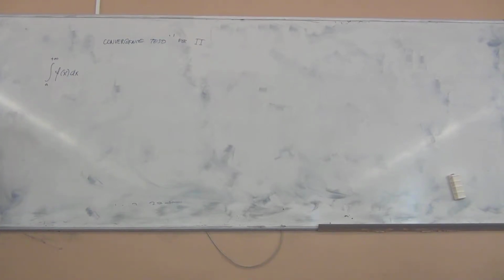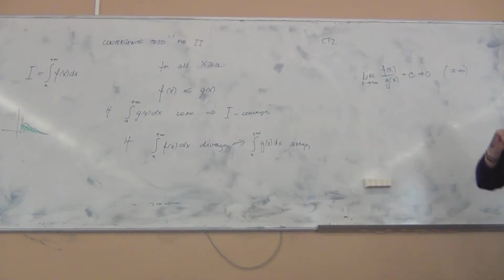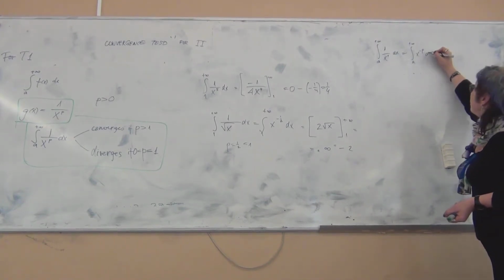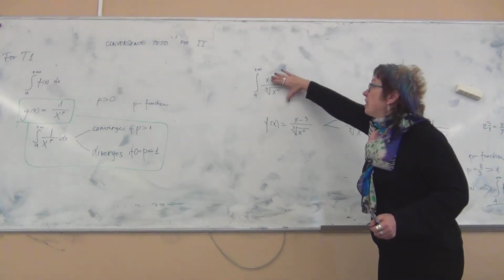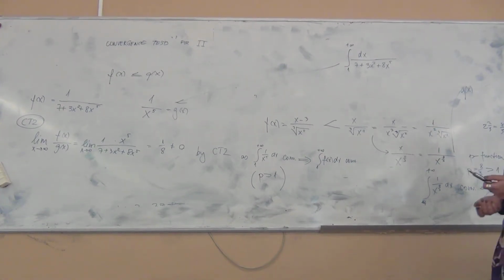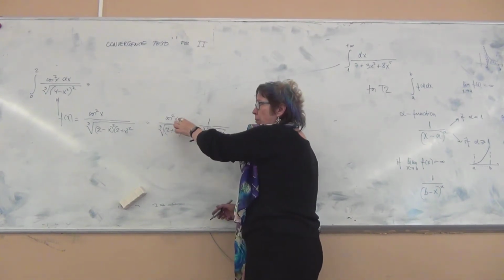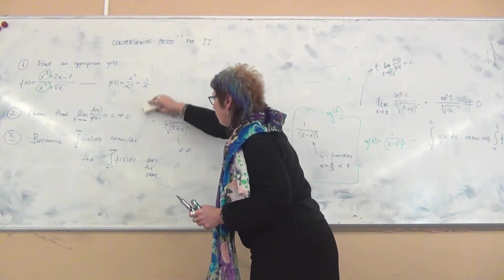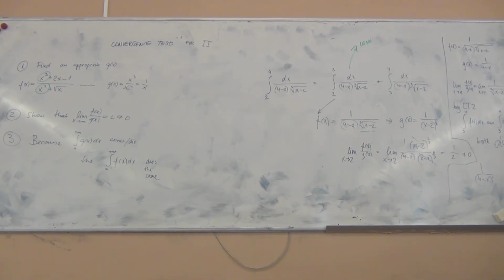Improper Integral Testing for Convergence